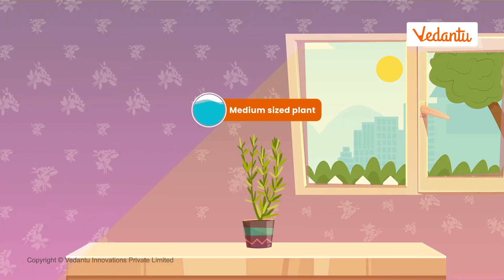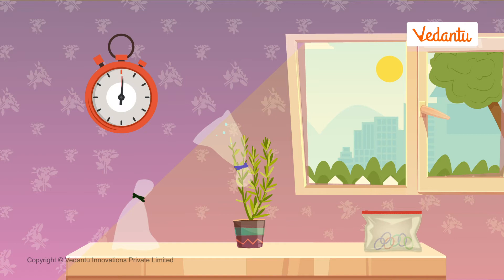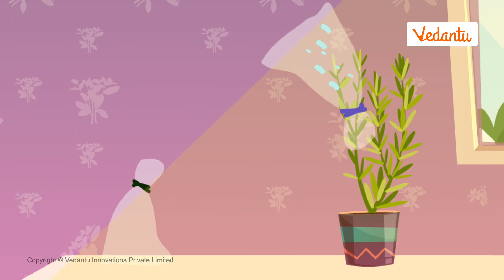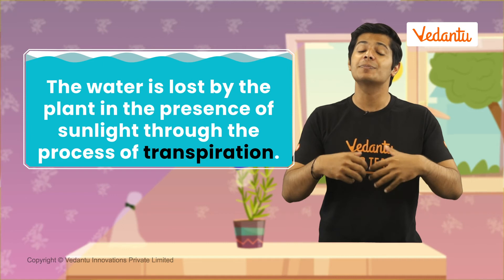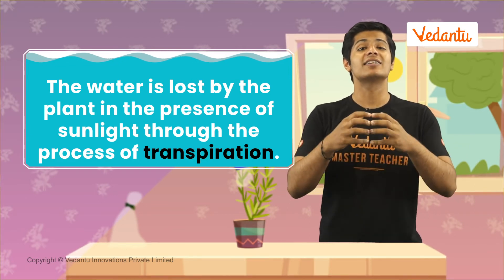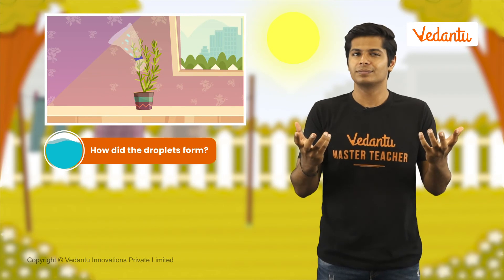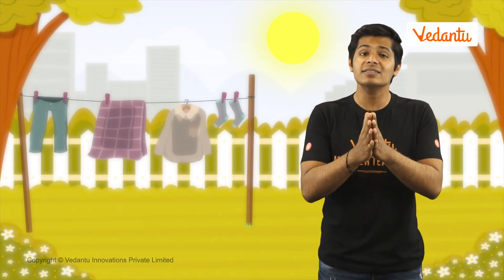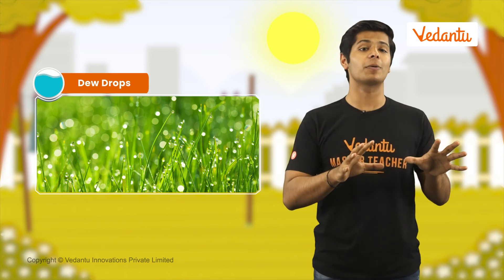Evaporation, Transpiration And Condensation || Vedantu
In this video, we will learn about the three processes which are evaporation, transpiration and condensation. We will also learn how can we observe these processes around us.